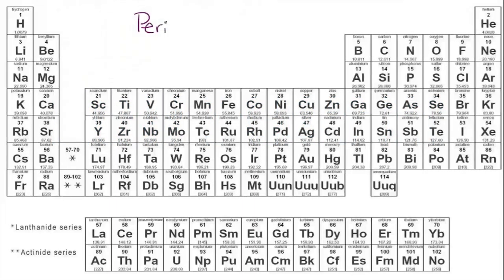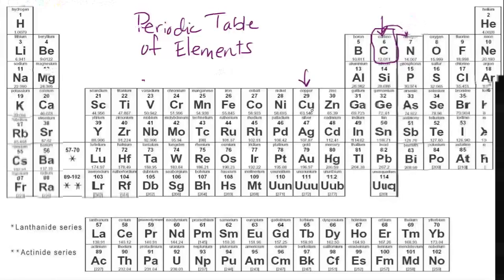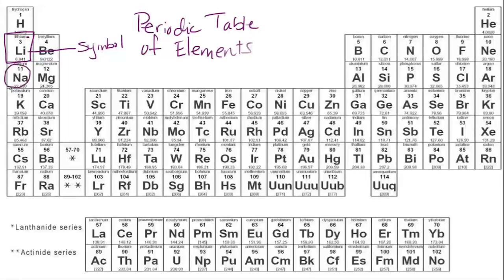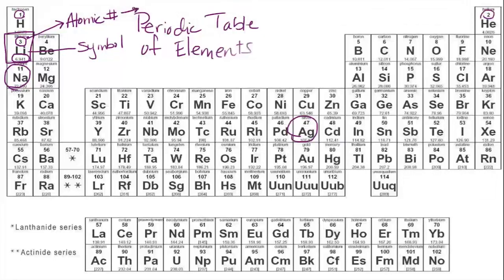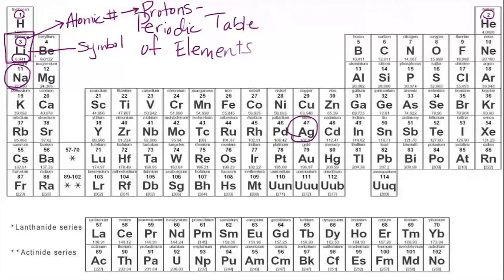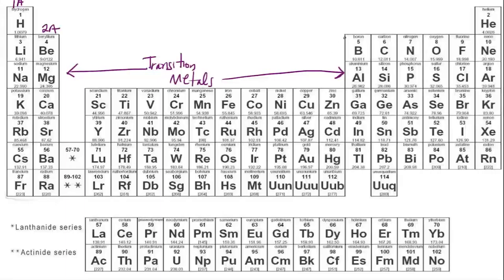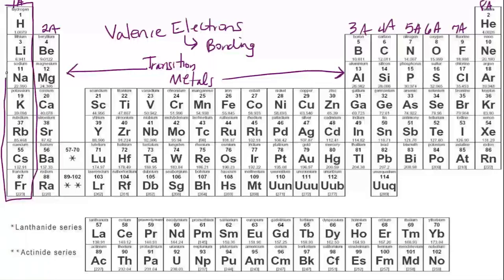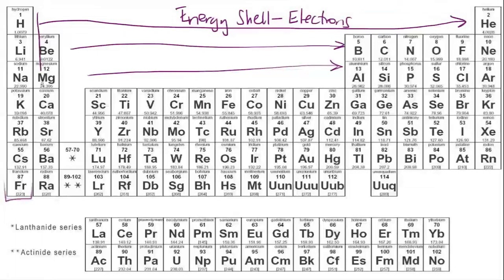Periodic table of Elements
A basic overview of the information found in the periodic table.